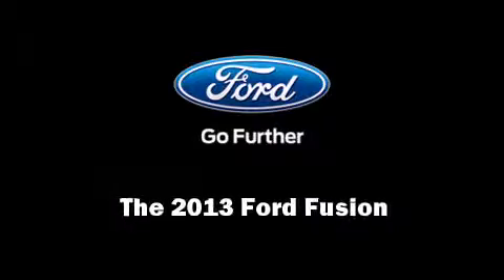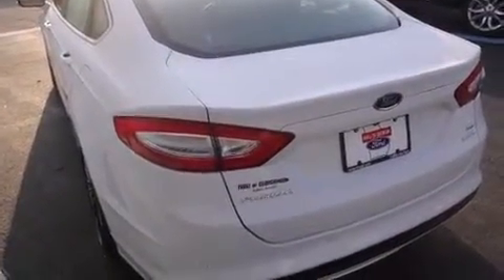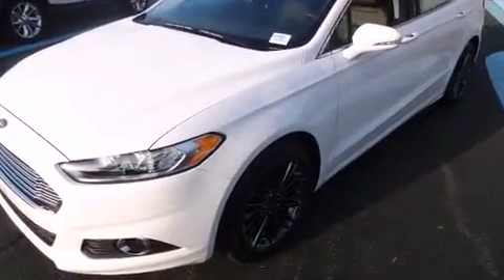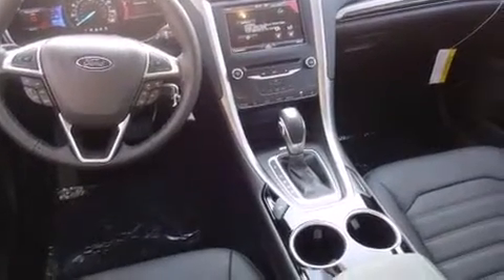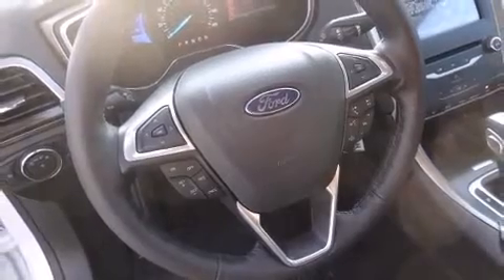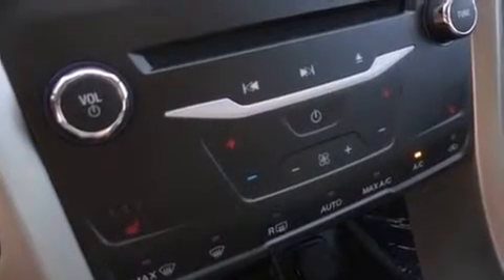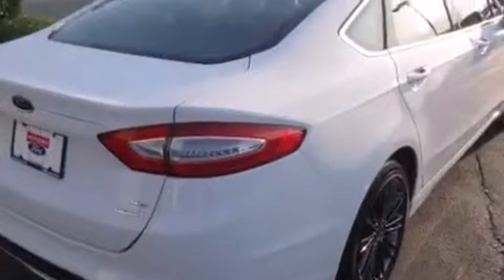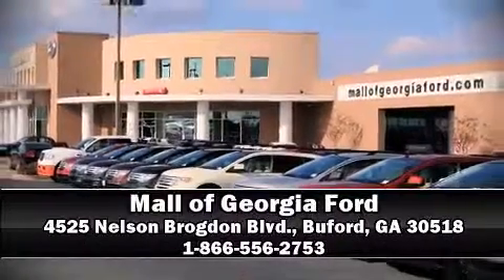2013 Ford Fusion SE in Buford, GA 30518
4525 Nelson Brogdon Blvd.

Step into the 2013 Ford Fusion. This 4 door, 5 passenger sedan is waiting for you to take home! It features a front-wheel-drive platform, an automatic transmission, and an efficient 4 cylinder engine. The engine breathes better thanks to a turbocharger, improving both performance and economy. Ford paid particular attention to efficiency and practicality with the following features: leather upholstery, a tachometer, heated seats, automatic temperature control, turn signal indicator mirrors, power windows, and power front seats. Premium sound drives 6 speakers, providing you and your passengers a sensational audio experience. Safety equipment has been integrated throughout, including: dual front impact airbags with occupant sensing airbag, head curtain airbags, traction control, brake assist, a security system, and 4 wheel disc brakes with ABS. With electronic stability control supplementing mechanical systems, you'll maintain precise command of the roadway. Our experienced sales staff is eager to share its knowledge and enthusiasm with you. They'll work with you to find the right vehicle at a price you can afford. We are here to help you.